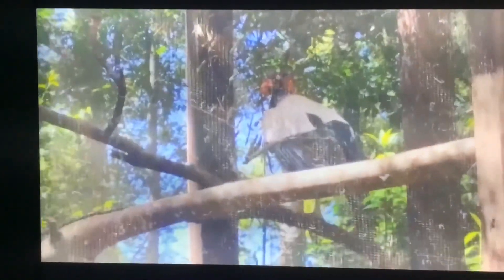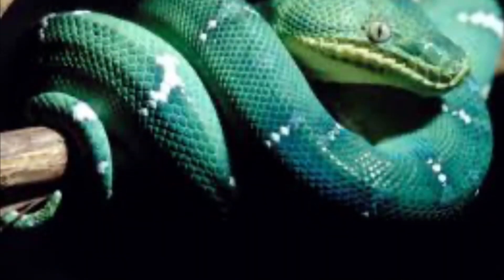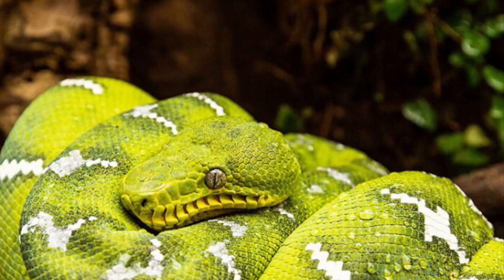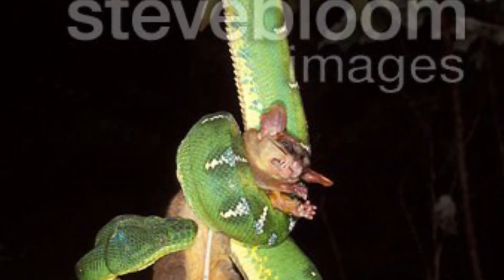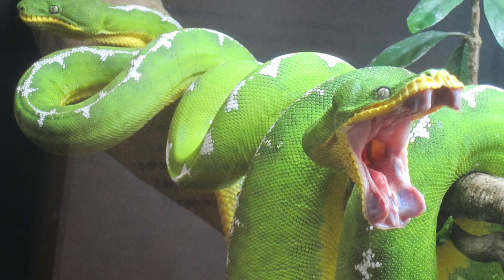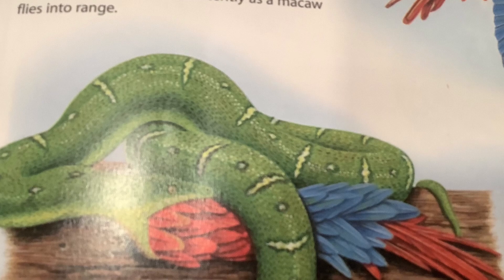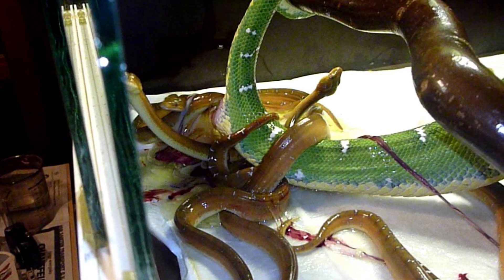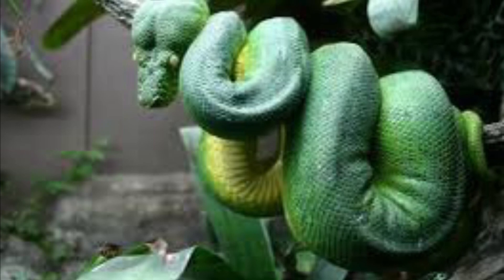Amazing Animals of the Amazon: Emerald Tree Boa 🐍